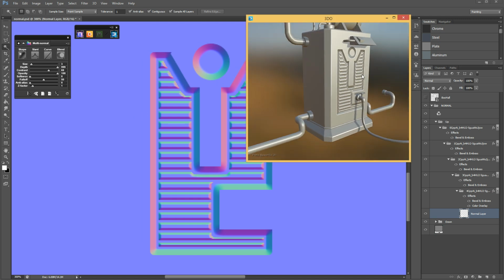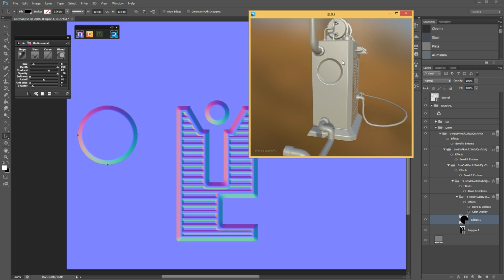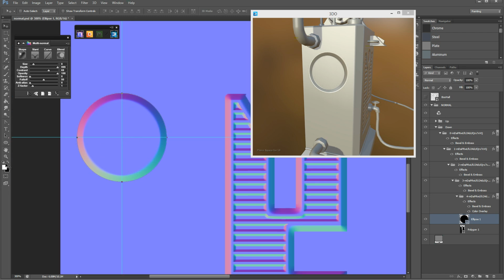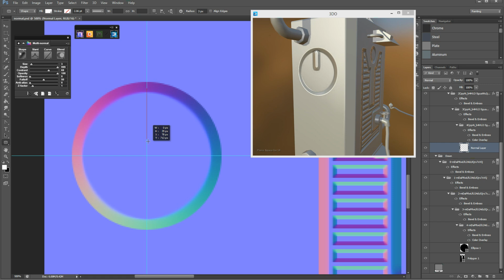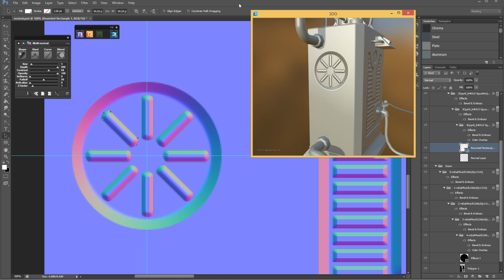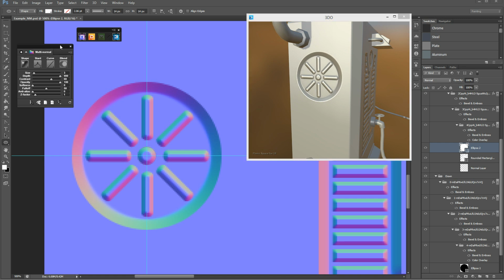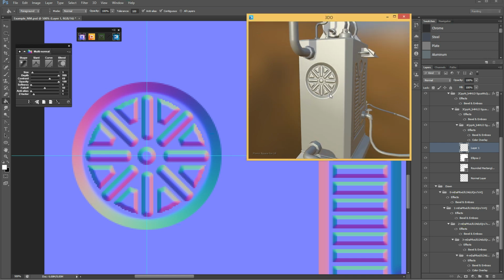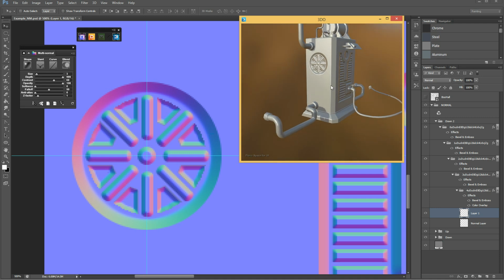Unreal Engine 4 PBR Texture Workflow with nDo and Substance Designer 4 (Part 4 of 10)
In this lesson, we cover creating radial patterns in nDo and Photoshop, continuing with our mechanical them, and leveraging our existing normal details to guide our work.

Series Overview:
A physically-based  texture workflow using nDo and Substance Designer 4 to create layered materials for Unreal Engine 4.

The first video in the series provides a quick overview of the process for the experienced viewers. Those requiring more insight can watch the in-depth lessons which follow.

If you require more information for topics I glazed over, or didn't cover altogether, please ask!